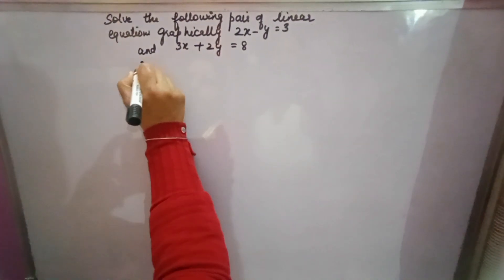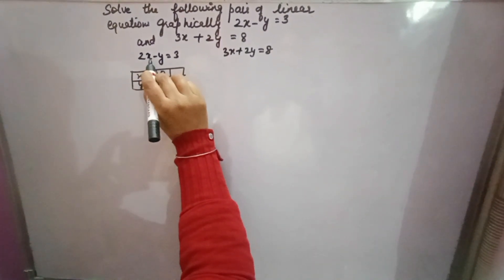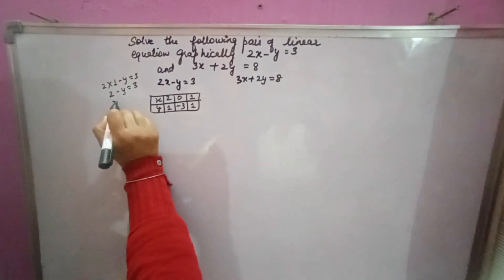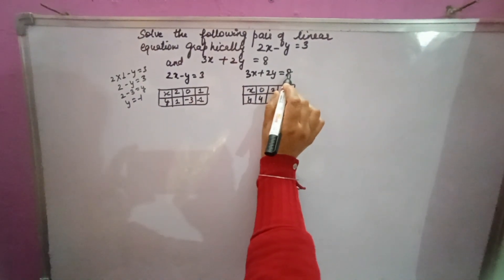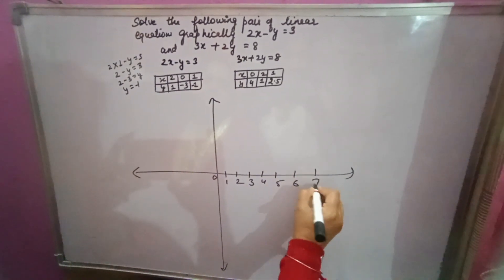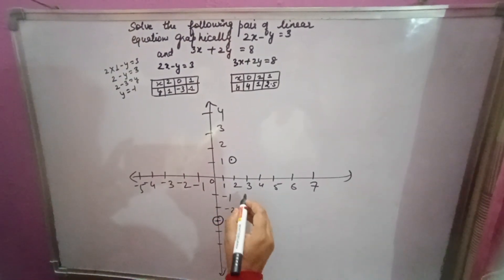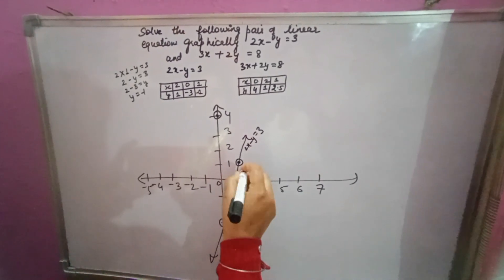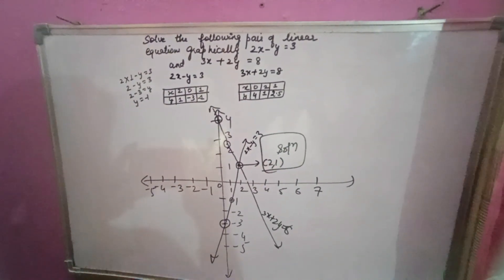solve the following pair of linear equations graphically 2x-y=3 and 3x+2y=8